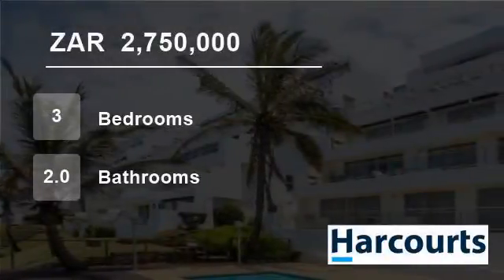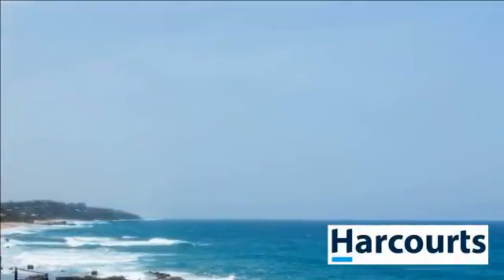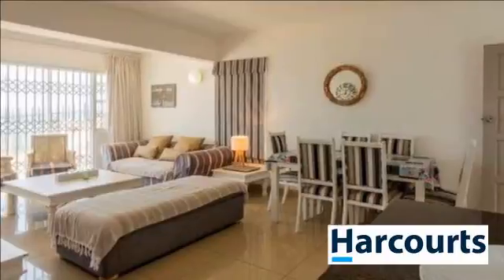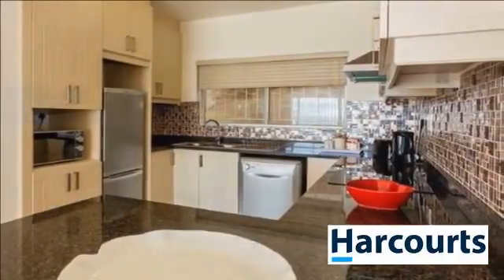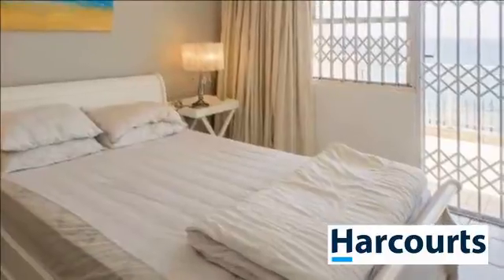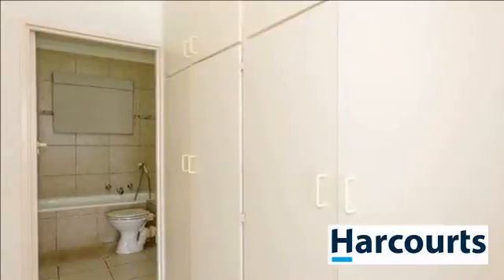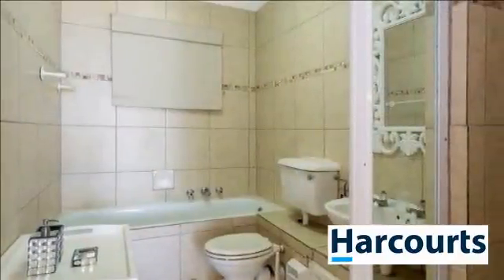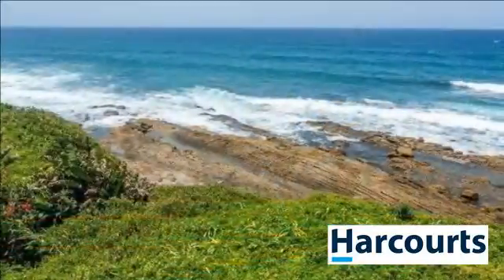3 Bedroom Flat For Sale in Shakas Rock, Ballito, KwaZulu Natal, South Africa for ZAR 2,750,000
Watch the sun rise over the ocean while the dolphins swim by, from the large patio of this spacious and modern beach front apartment, situated on the "golden mile" of the Dolphin Coast of Kwa-Zulu Natal.  This spacious apartment has an expansive open plan living area leading onto a large patio and garden.  Property comes  ful...